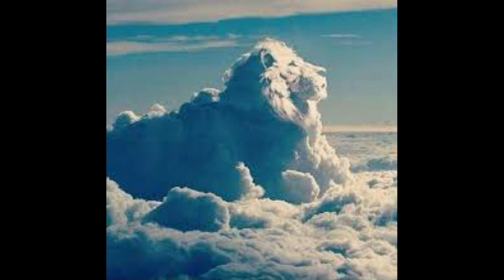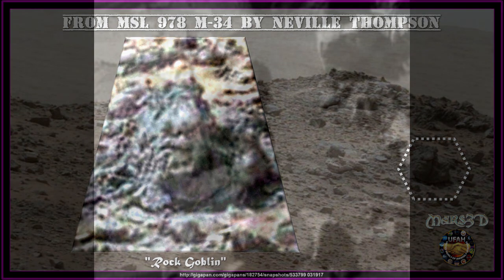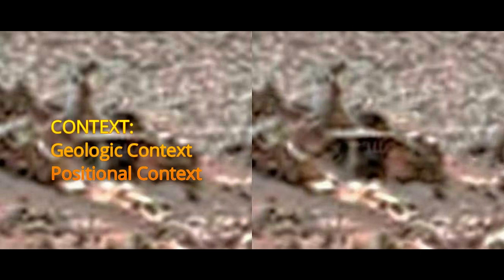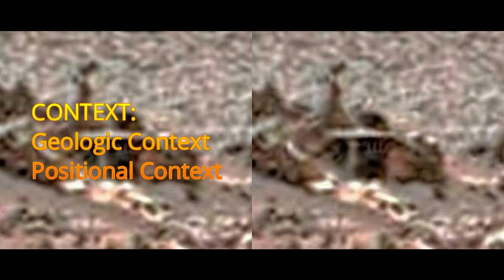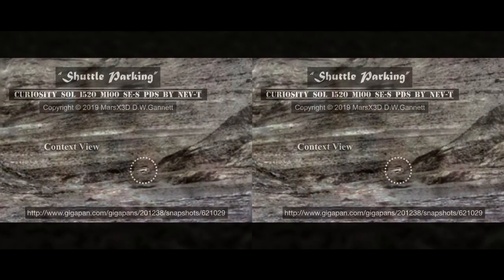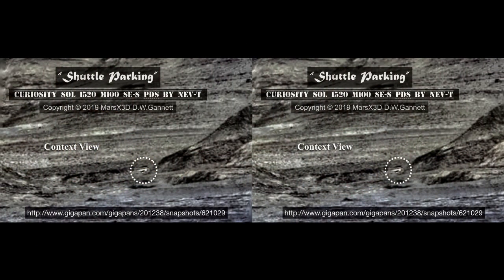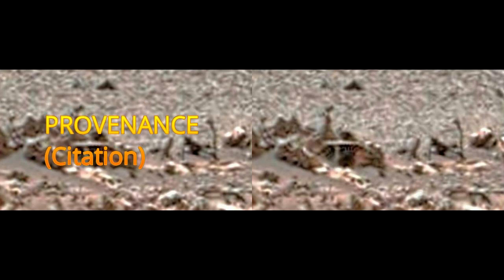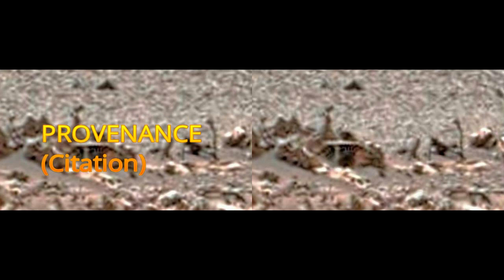THE EVIDENCE Special Edition: "Anomalist 101"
LEARN THE BASICS OF ANOMALY HUNTING IN ANOMALIST 101!

WHAT’LL 10 CENTS A DAY GET YOU? Undying gratitude, your name in the credit roll, and the opportunity to not only support this ongoing work, but to proclaim your new status as Proud Weirdo First Class! It’s simple: just click the “JOIN” button to learn more!

Remember:  "If you can't believe your own eyes, what CAN you believe?"

Thanks - Dave

MarsX3D